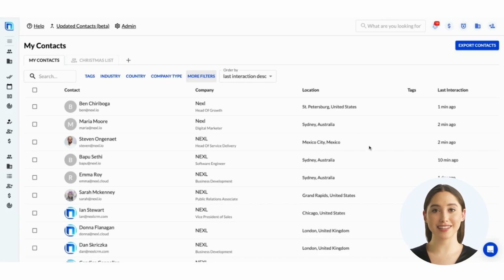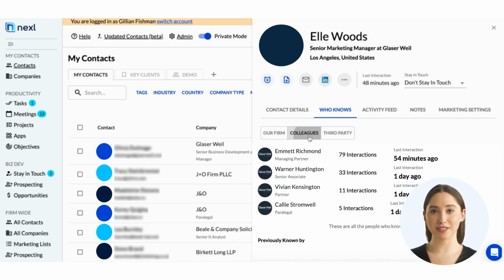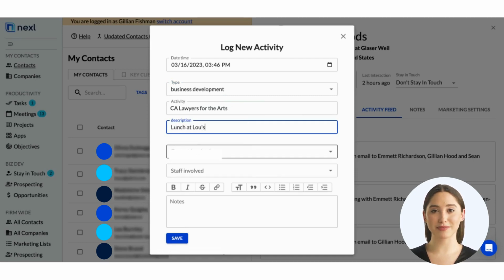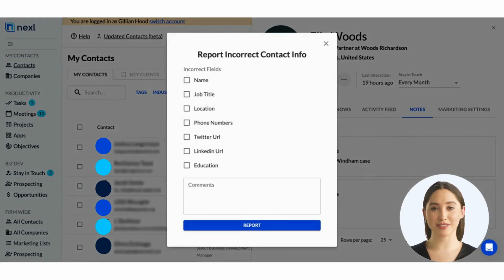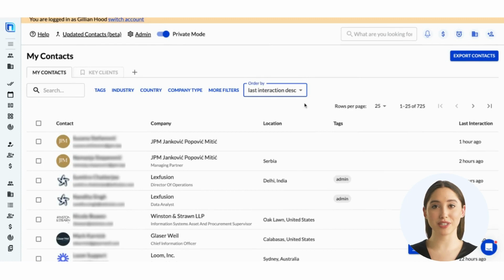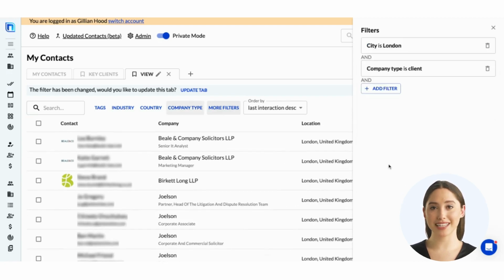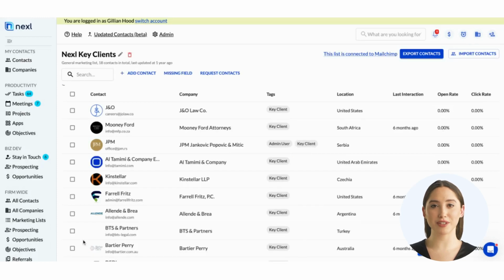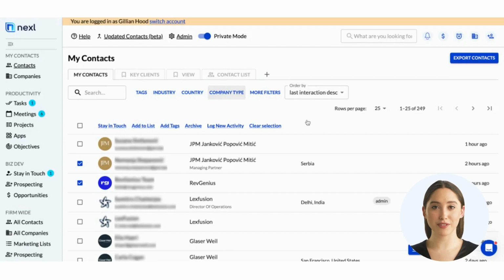Managing Your Relationships | Nexl Learn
The primary goal of this Basic Training course is to give Nexl customers the information and guidance they need to get started on the platform. In 5 short courses we will review the main functionalities and use cases of our “no-data-entry CRM” and show you on screen how your can use Nexl to better manage your relationships, explore new business opportunities and kickstart your growth projects!

• How does Nexl CRM work?
• How can I better manage my Contacts?
• What insights can I get on the companies we engage with?
• How can I organize my contacts and companies by creating lists?
• How can Nexl help me become more productive ?
• How can I re-engage with clients to generate more revenue?
• How can I prospect for new clients?
• Where can I manage commercial opportunities?

The target audience for this basic course is lawyers and marketing & business development executives of firms that have recently rolled out Nexl. The course will be particularly useful to users that did not participate in the initial training and onboarding sessions. This course can be integrated in the overall onboarding and training programs for new joiners. At Nexl, we understand it takes time and patience to get used to new technology tools. This basic course allows users to play back certain sections of the basic training motion at their own pace, whenever and wherever they want!